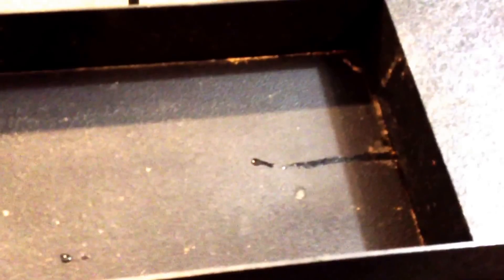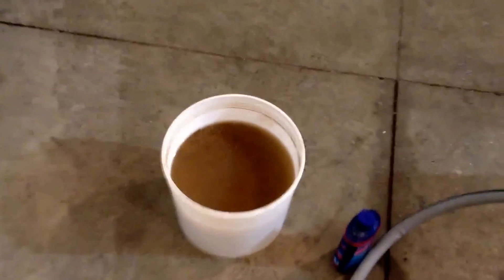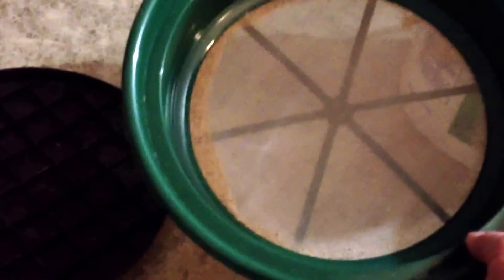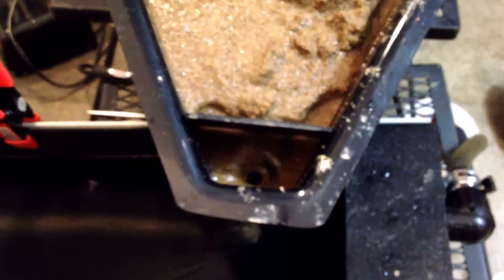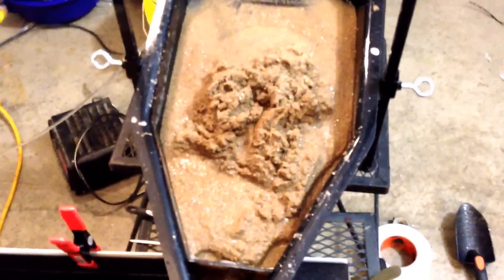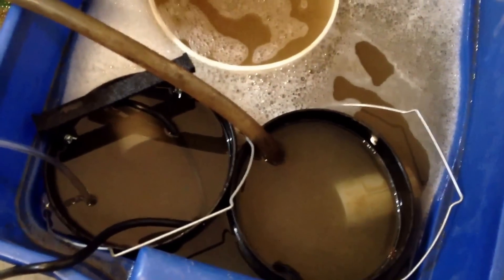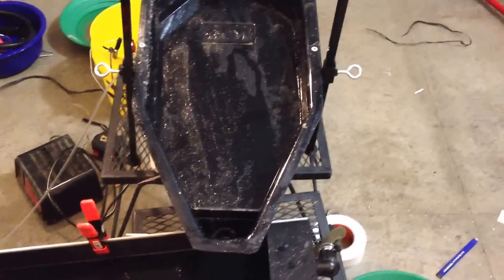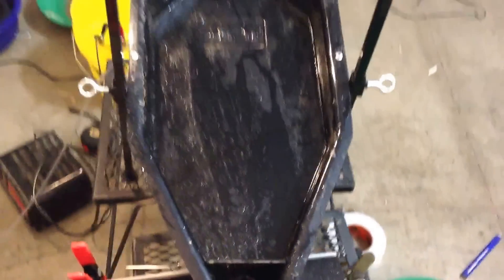Vid #2 Gold clean up and classify finishing recovery panning concentrates sluice vibrating feeder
DIY how to Classify gold clean up finishing recovery panning concentrates sluice and vibrating feeder table. Pay Dirt

Miller table USA_prospector E bay

Ribbed rubber V mat Prospector supply  E bay